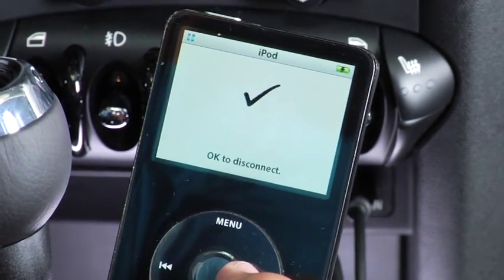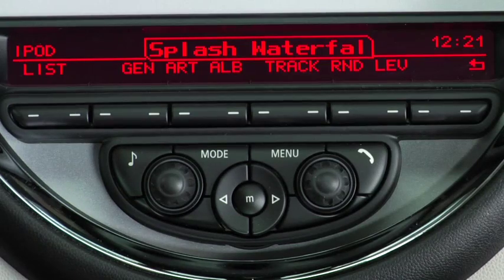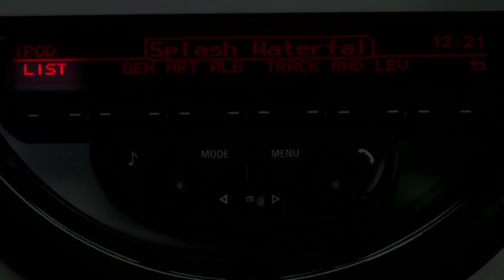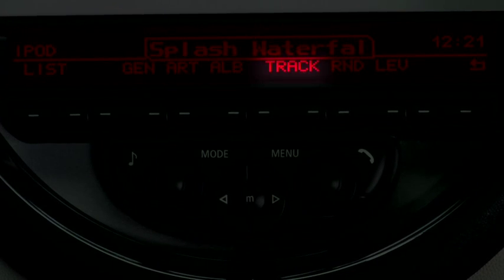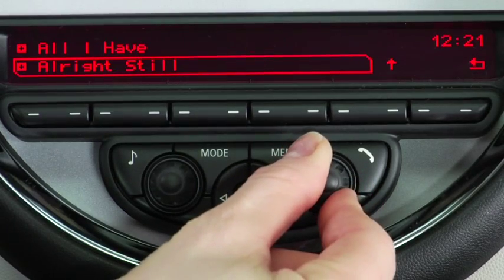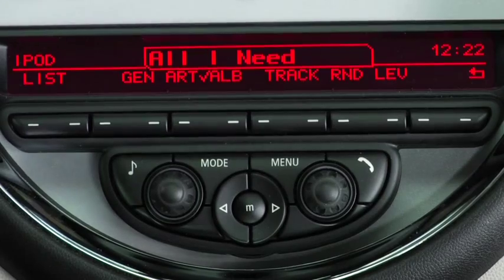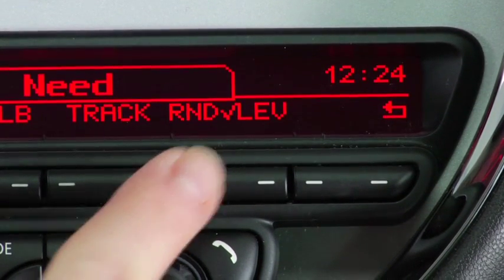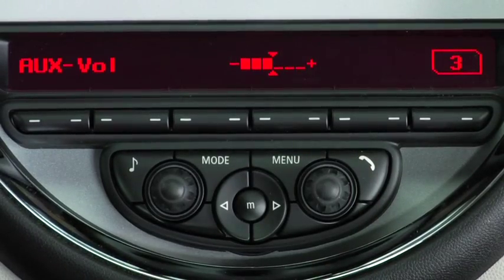MINI Idio: 2011 Hardtop, Convertible and Clubman - iPod Adapter (Without Nav)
Learn how to use the iPod Adapter (Without NAV) in your 2011 MINI Cooper Hardtop, Convertible and Clubman.